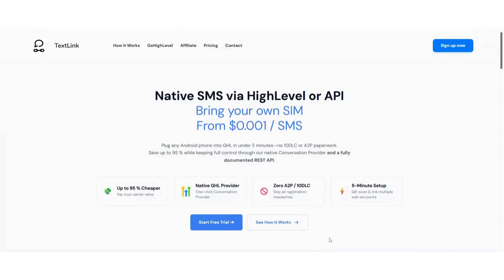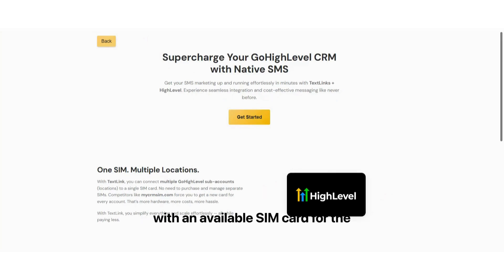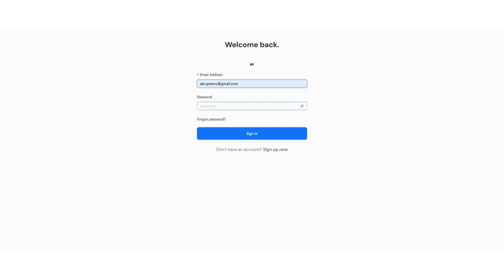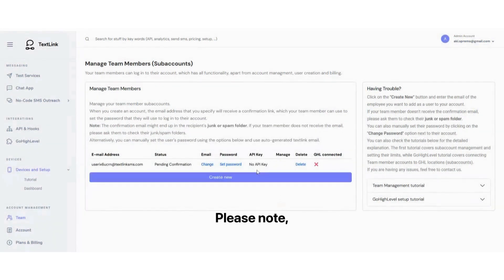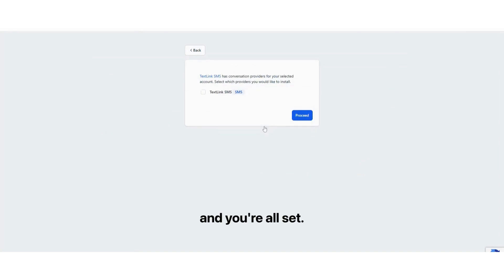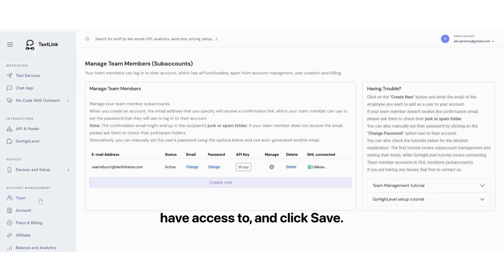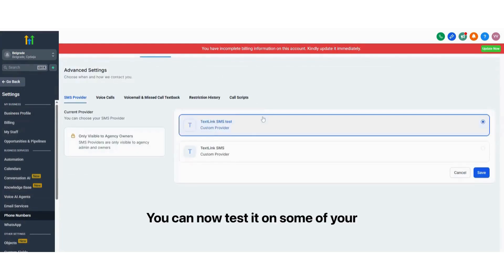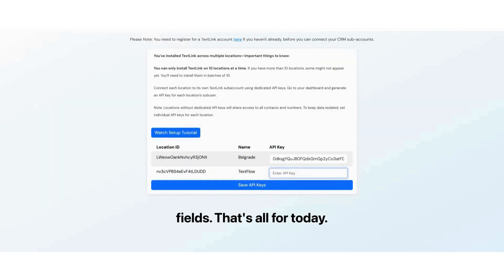GoHighLevel Custom SMS provider tutorial (0.001$ per SMS, NO A2P)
In this video, Aaron walks you through the process of integrating TextLink with GoHighLevel to set up SMS communication using your own SIM card and Android device. Discover how this setup can drastically reduce your messaging costs and eliminate the hassle of A2P registration.

Aaron covers everything from creating a TextLink account, installing the app, and connecting it to your GoHighLevel locations, to managing multiple subaccounts and API keys. Whether you’re connecting one location or several, this guide will help you get everything up and running smoothly in just minutes.

Sections:
Introduction: Overview of the benefits of integrating TextLink with GoHighLevel

TextLink Account Setup: Creating and setting up your TextLink account

Installing the App: Step-by-step guide to installing the TextLink app

GoHighLevel Integration: Connecting TextLink to your GoHighLevel locations

Managing Subaccounts: Setting up and managing subaccounts for multiple locations

Final Setup: Configuring API keys and testing the system

Watch now to streamline your SMS operations and start using TextLink’s powerful features within your GoHighLevel CRM.